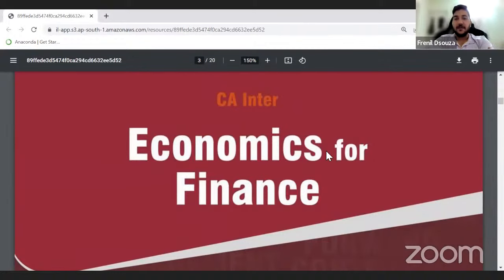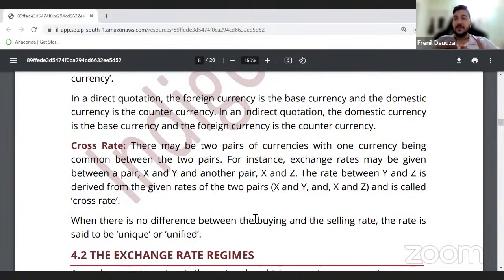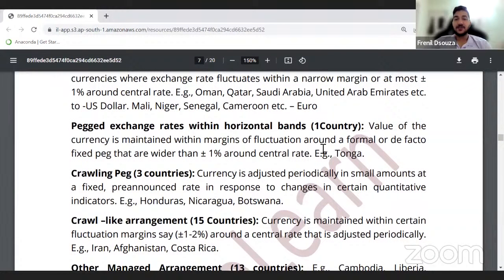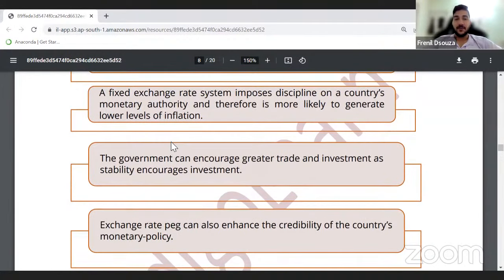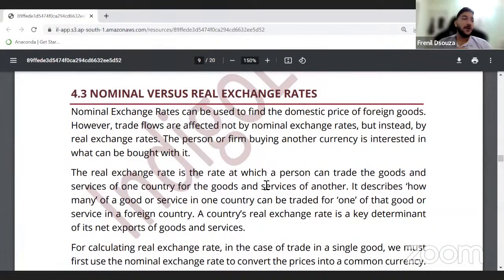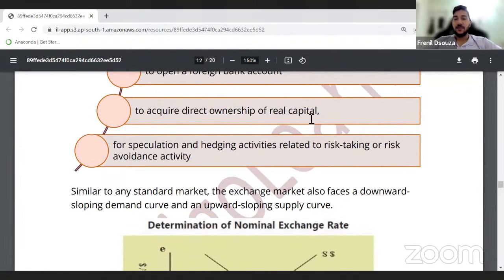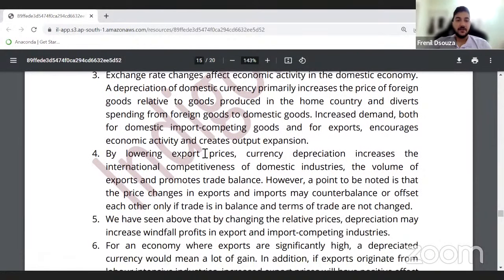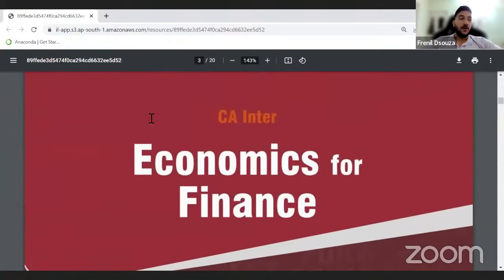Exchange Rate & its Economic Effects | May & Nov 23 | Revision | CA Inter | Paper 8B | Ch 4- Unit 4